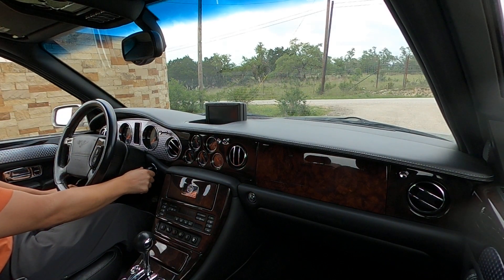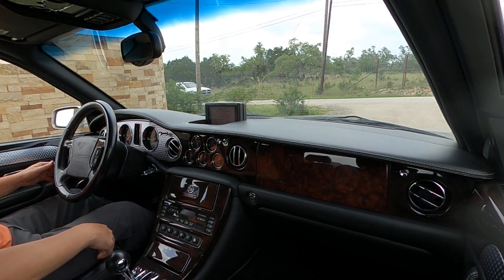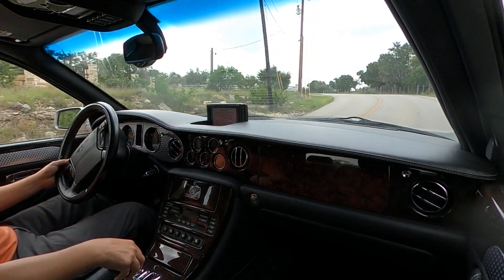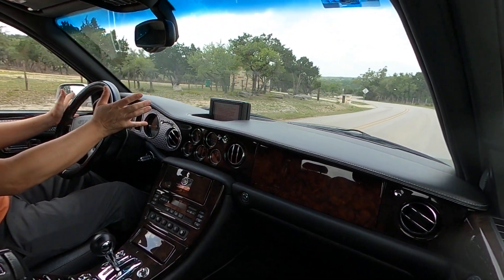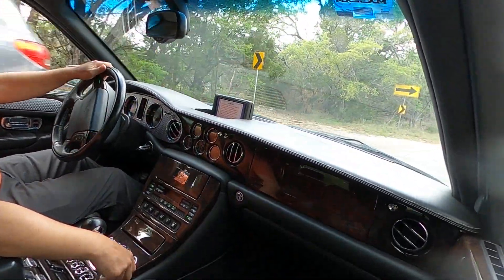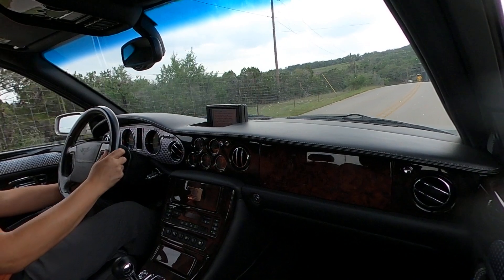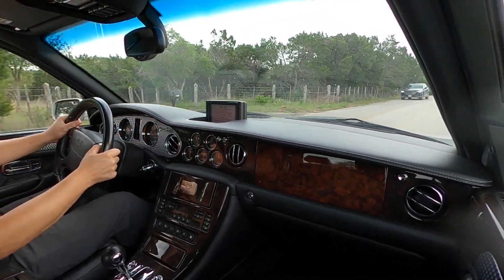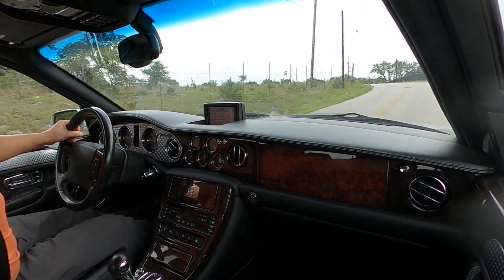2004 Bentley Arnage T24 Mulliner Le Mans Edition Drive Along T04BA